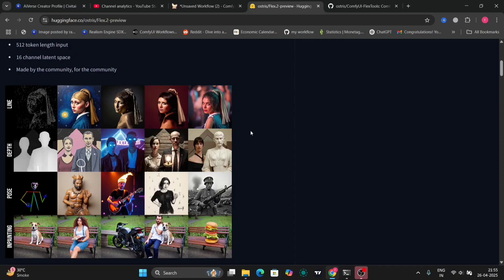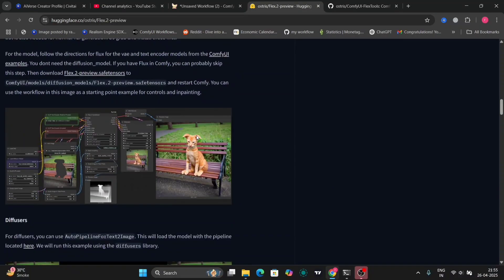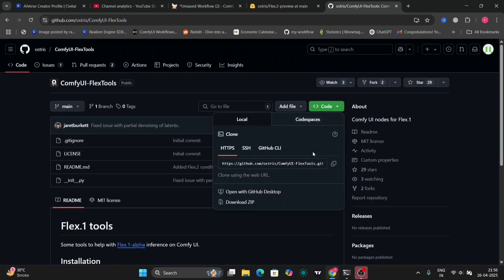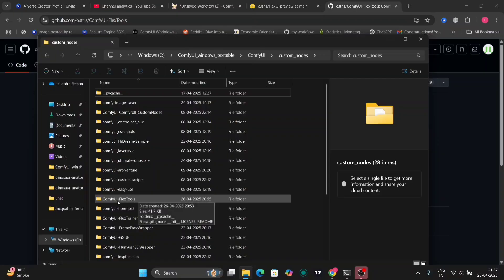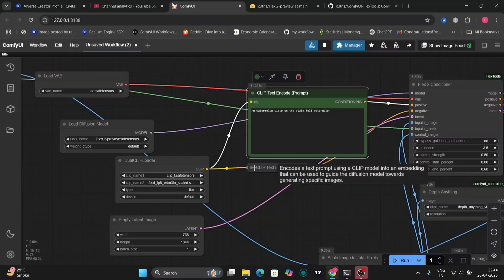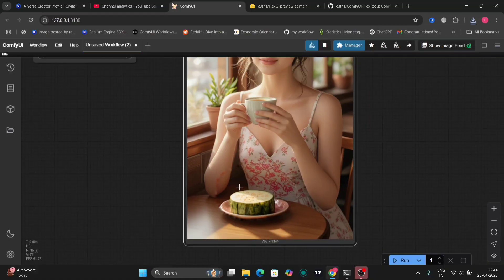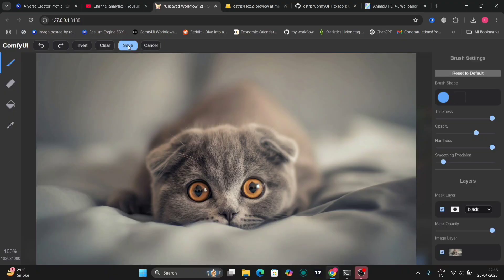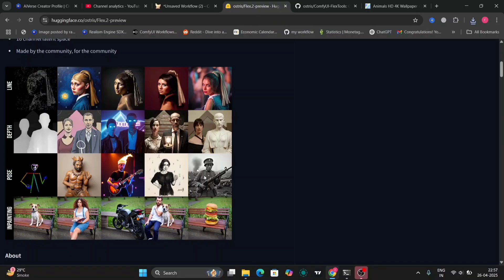Flex 2 Preview + ComfyUI: Unlock Advanced AI Features ( Low Vram )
In this video, we explore the Flex 2 Preview with ComfyUI, unlocking advanced AI features to enhance your AI projects. Learn how to integrate Flex 2 with ComfyUI to streamline your workflows and elevate your creative potential. Whether you're a beginner or an advanced user, this tutorial will help you get the most out of these powerful AI tools.

1. How to Install Flux Pulid for ComfyUI

2. FaceFusion 3.0 Explained & How to Download

3. How to Fix the Reactor Face Swap Node in ComfyUI

4. How to Use DeepSeek V3 for Better Image Generation

5. How to Install Pulid ComfyUI for Better Performance